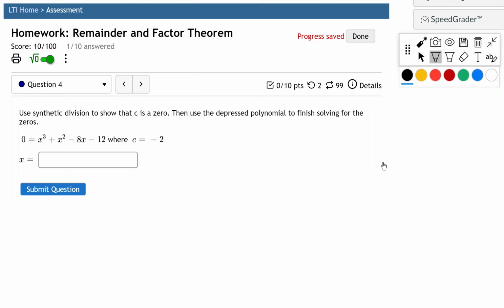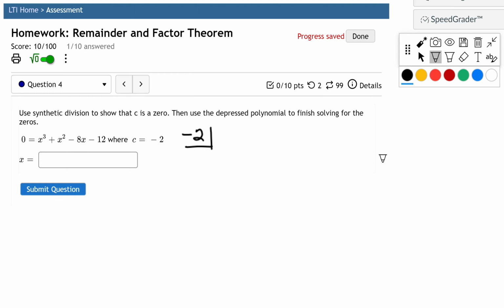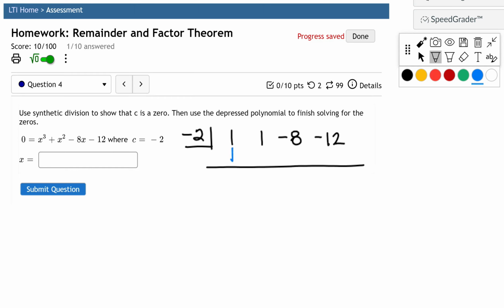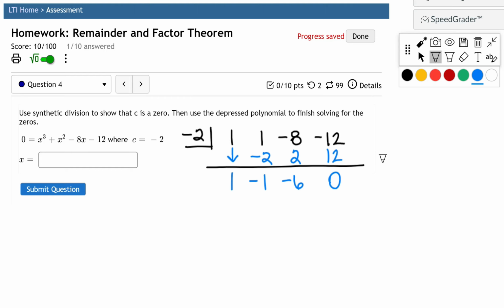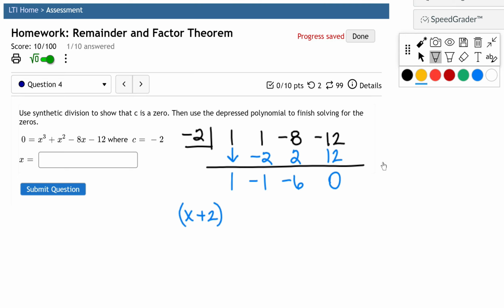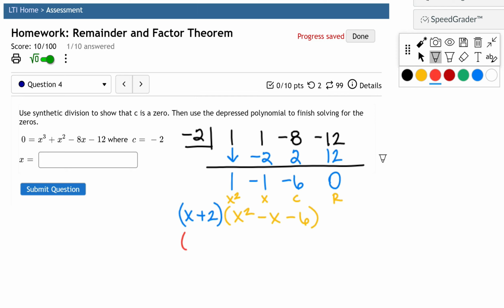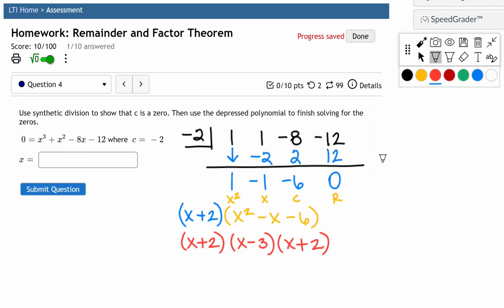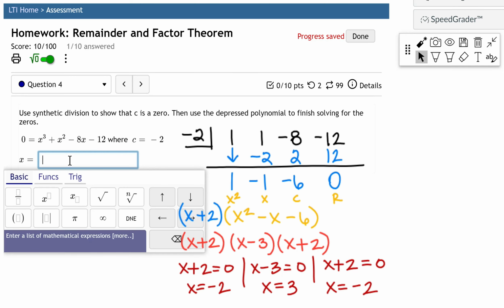Synthetic Division to Prove Zeros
In this video we are using synthetic division to prove a given value is a solution and finding the remaining zeros.